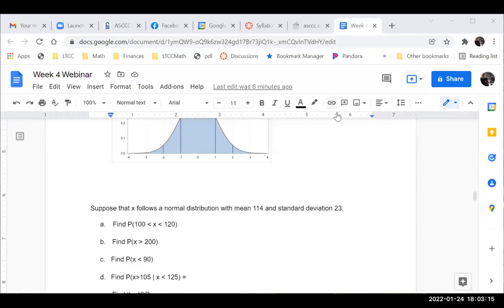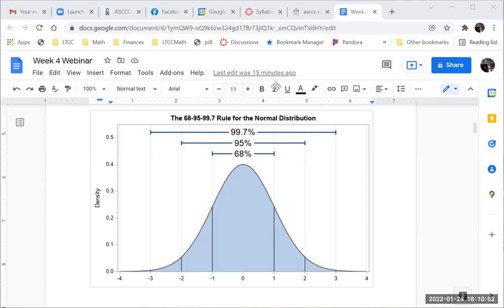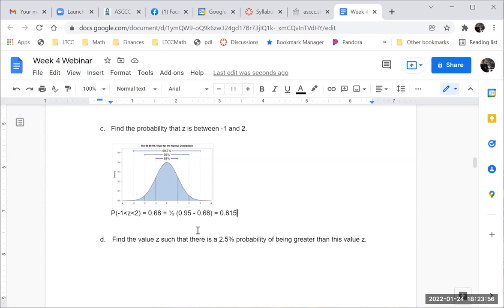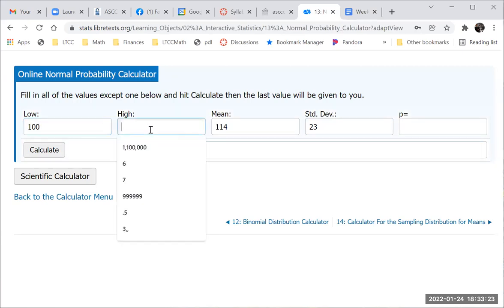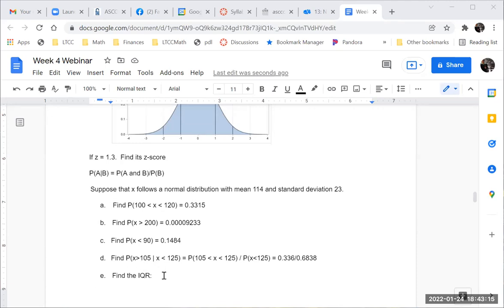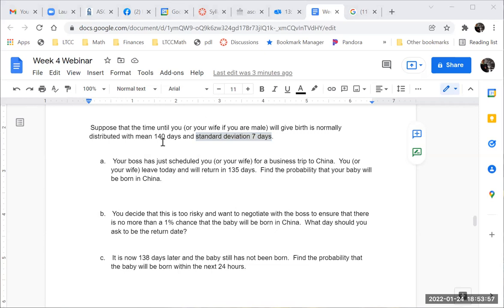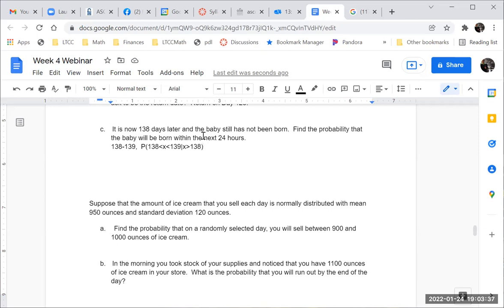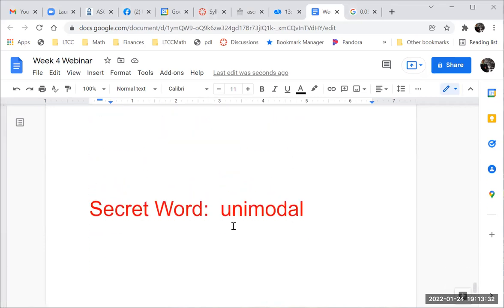Week 4 Statistics Webinar on the Normal Distribution